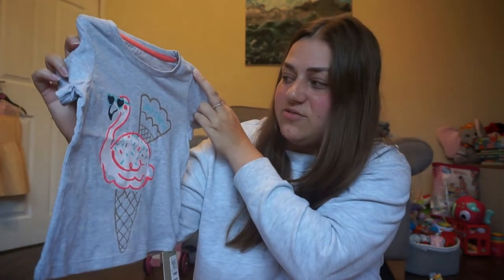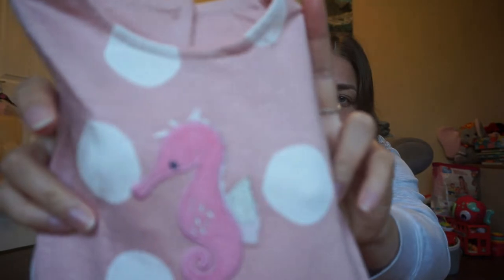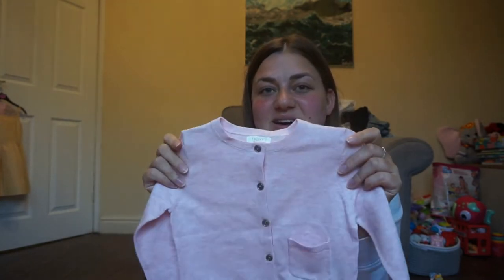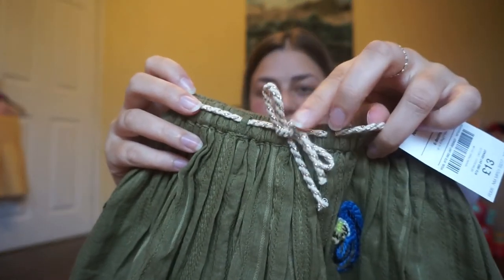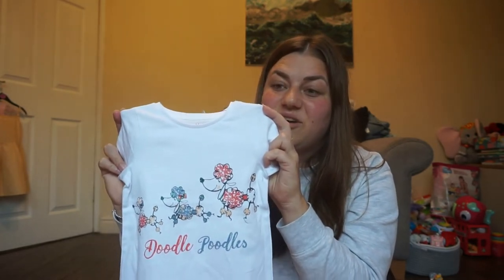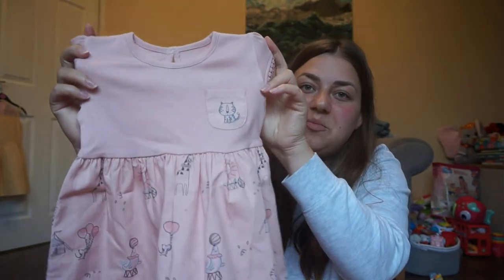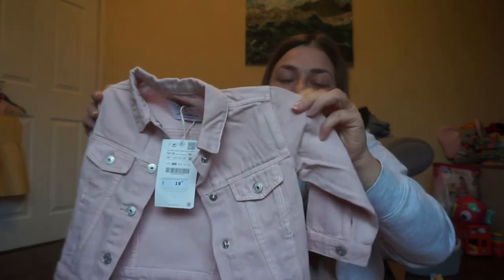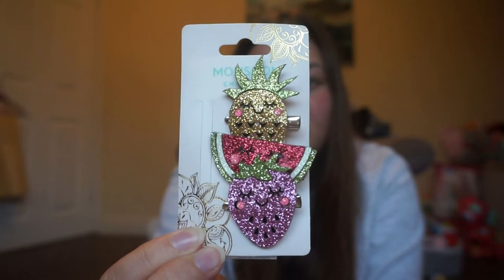I SPENT £200 ON HOLIDAY CLOTHES FOR MY 1 YEAR OLD!! | HUGE SUMMER CLOTHING HAUL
Hi Everyone,
Today's video is a clothing haul of all the things I have bought Eva for our holiday.There are clothes from M&S, Next, Zara, Supermarket brands and mothercare. I hope you enjoy the video and it gives you some outfit inspo for your little ones.